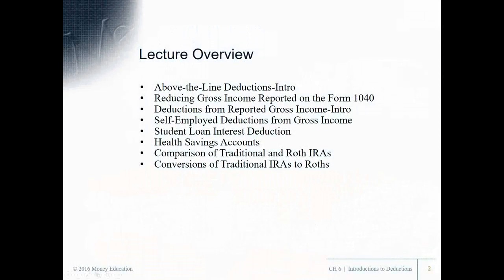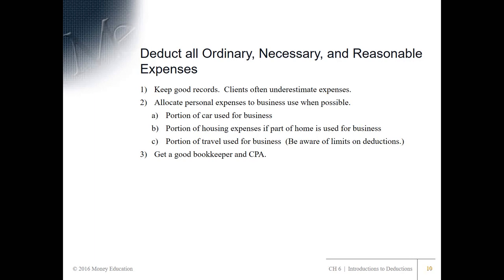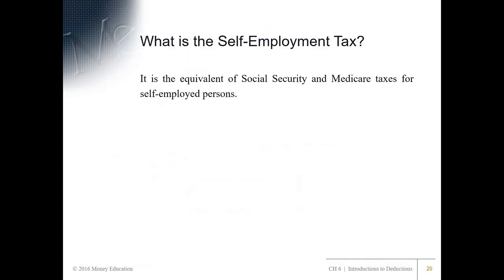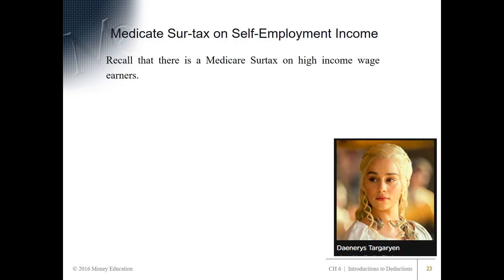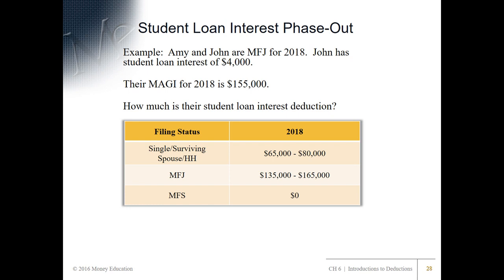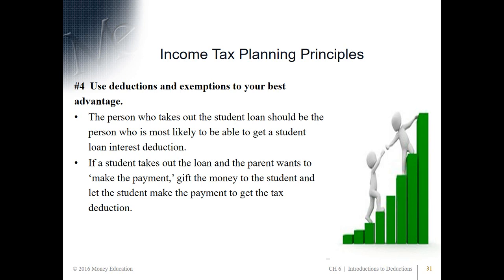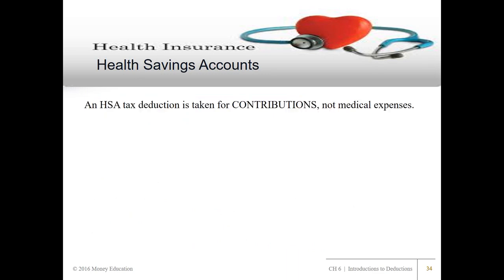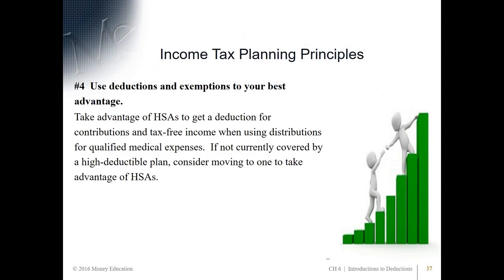2019 Chapter 6 Instructor Video Lecture 1